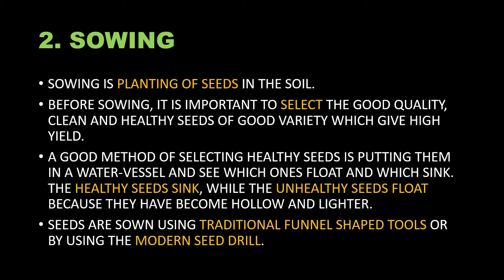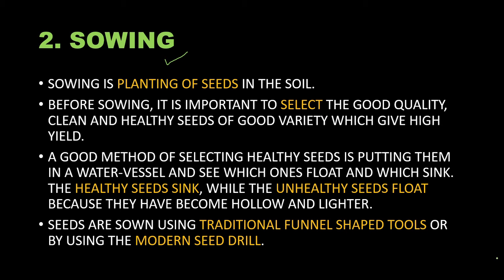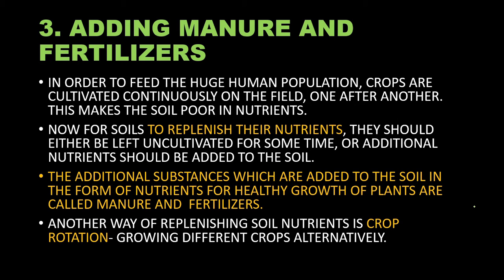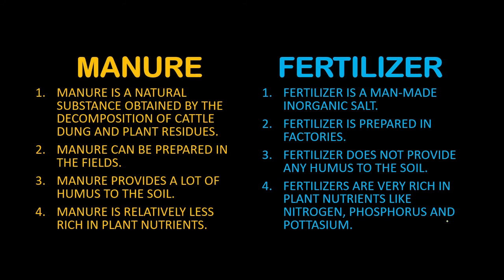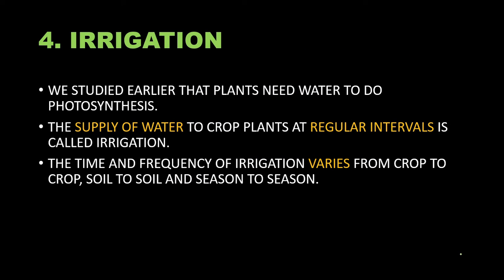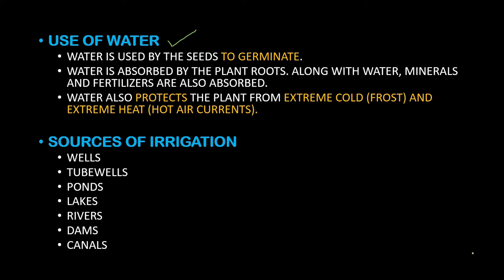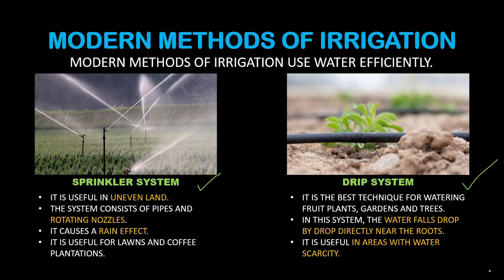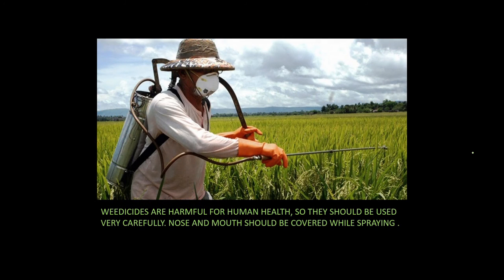NCERT- STD 8- CHAPTER 01- CROP PRODUCTION AND MANAGEMENT (PART 01)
This is the first part of the second chapter of Standard VIII Biology.